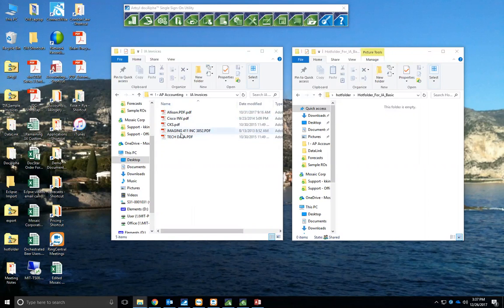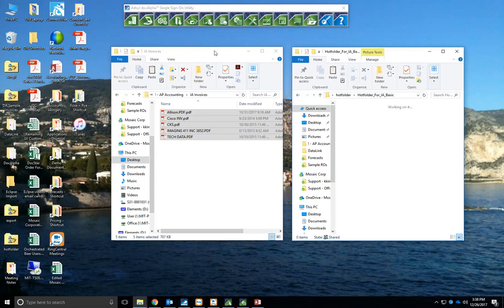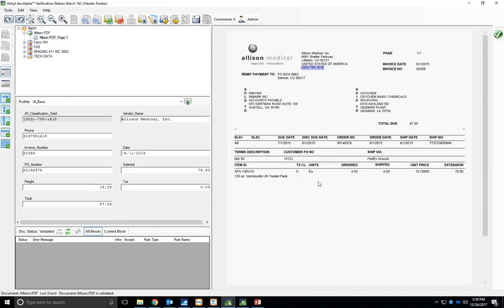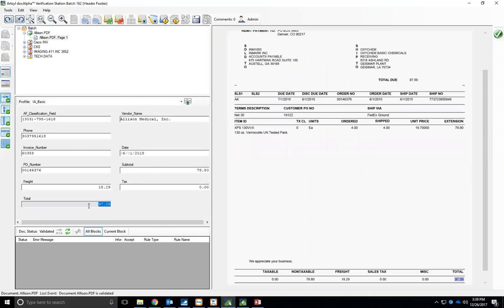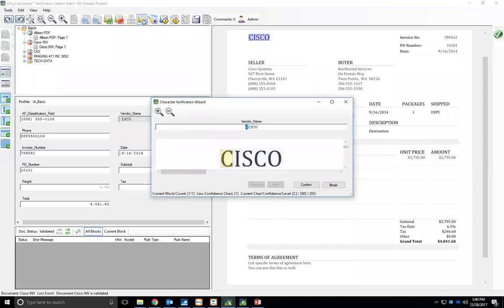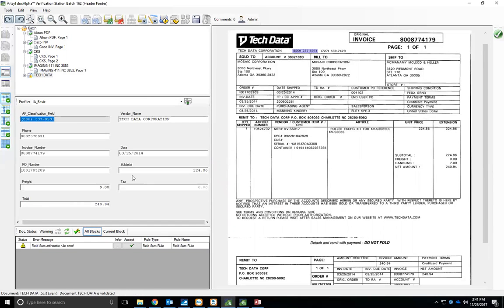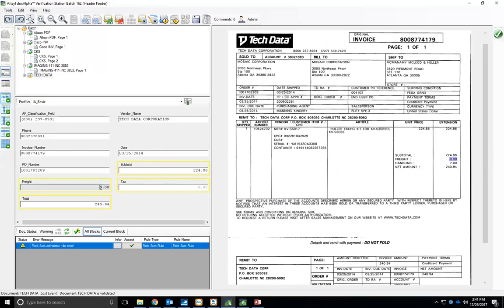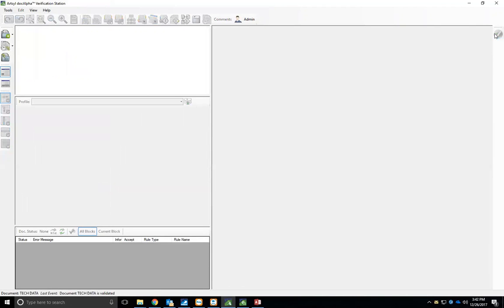Artsyl InvoiceAction Demo from Mosaic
Do you want to eliminate manual data entry for your invoice processing? This is a demo of Artsy InvoiceAction which is intelligent data capture software and it can eliminate that vast majority of manual data entry in the task of posting invoices to your accounting system.